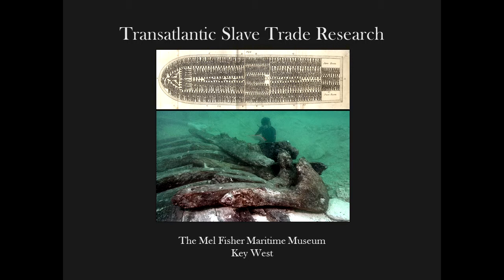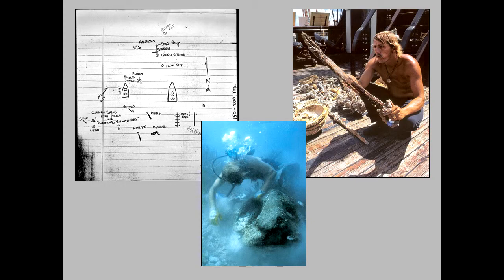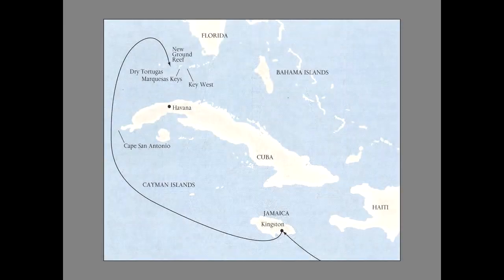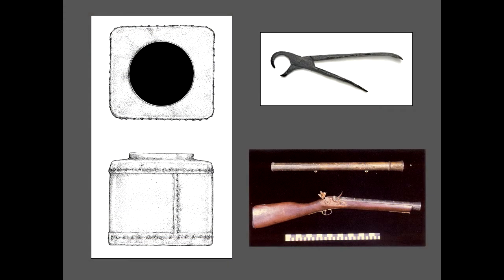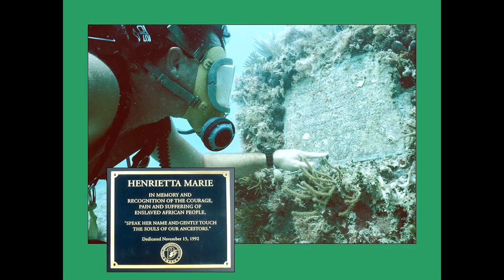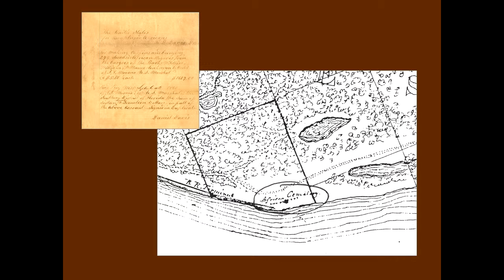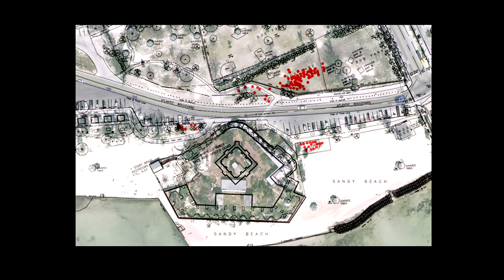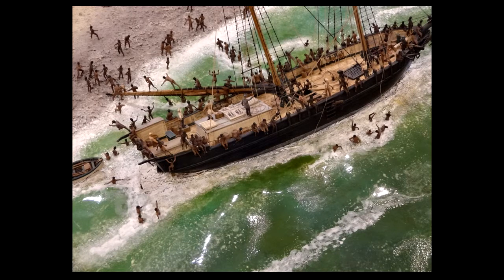Slave Trade Research at the Mel Fisher Maritime Museum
The Mel Fisher Maritime Heritage Society & Museum, in Key West, Florida, is exploring a range of stories relating to the Transatlantic Slave Trade. These historical accounts and archaeological sites provide important, new insights into the nature of this cruel but history-changing system. This February 4, 2015, presentation by MFMHS Director of Archaeology Corey Malcom to the Key West Business Guild  highlights some of the museum’s work in the field of slave trade research, including the 1700 English slaver Henrietta Marie; the "Last Slave Ships" at Key West in 1860; and the 1860 slave ship Peter Mowell, wrecked in the Bahamas.